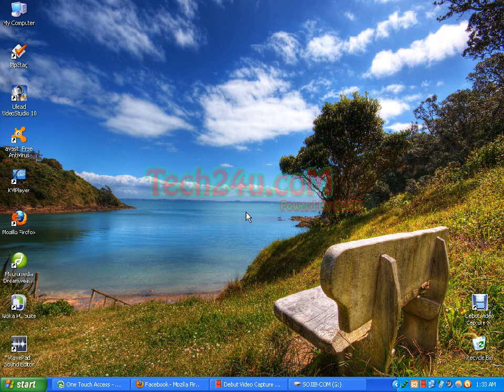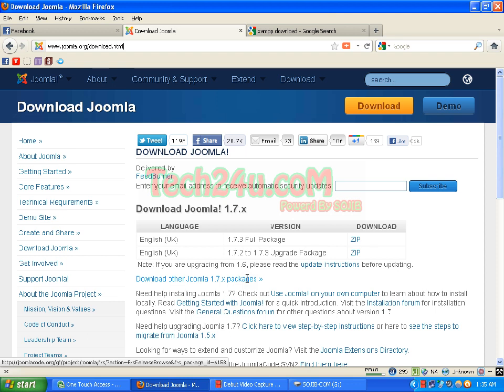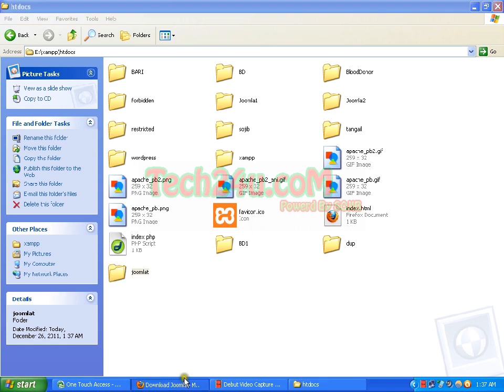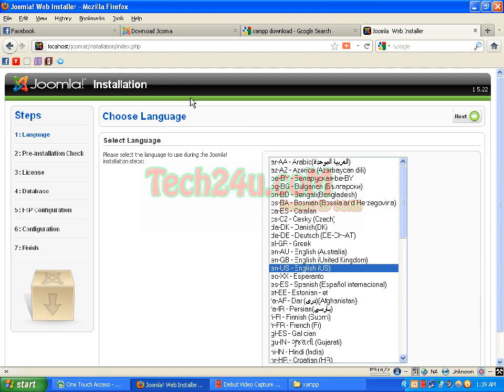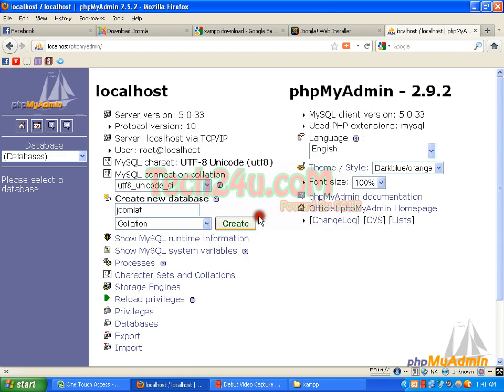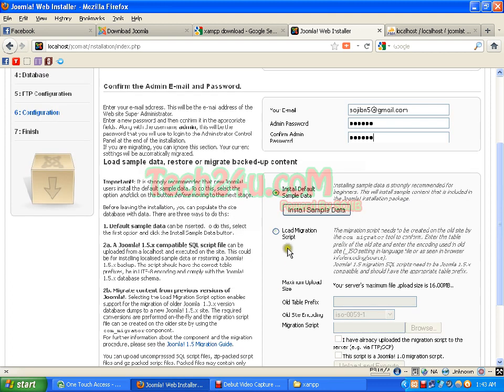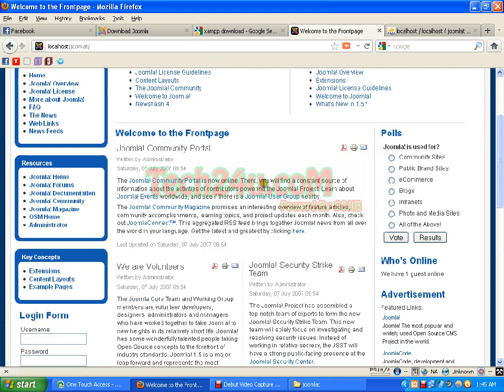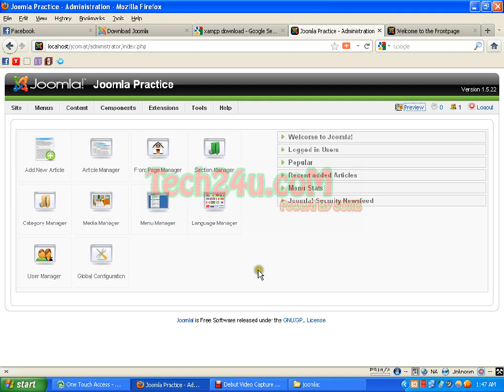How To Install Joomla In Your Computer/Web Server.avi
You can learn how to upload & work with joomla in a computer my making as a local server and also the installation process of joomla. After that you can easily install joomla in your site.